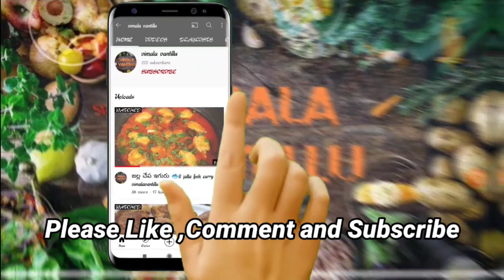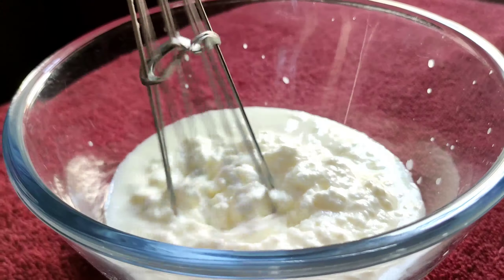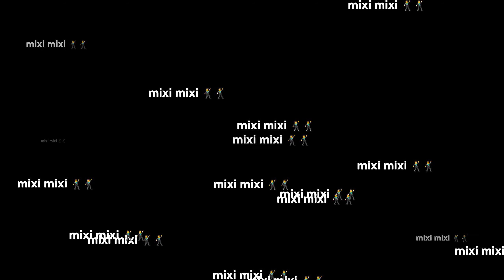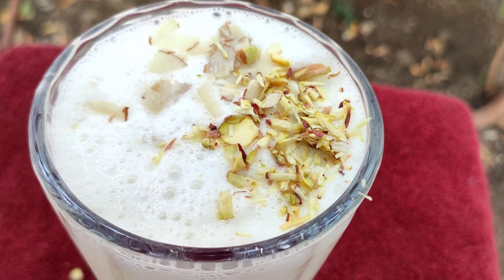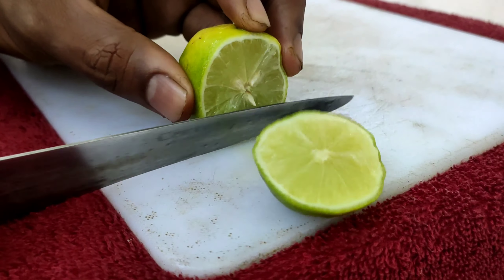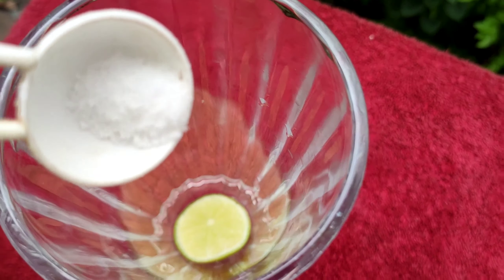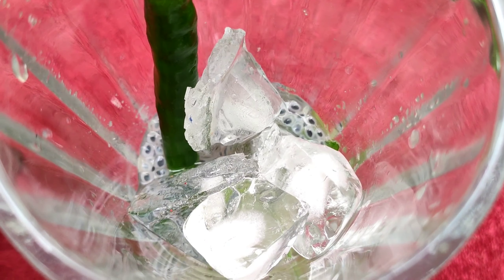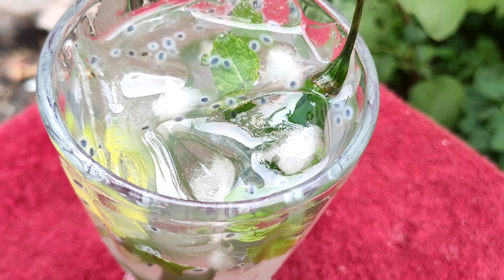Perfect Punjabi Style Lassi And Kulukki Sarbath | Summer Drinks | vimala vantillu | Mirchi Soda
Hi my dear Subscribers and Viewers , In this vedio I showed how to make Perfect Punjabi Style Lassi and Kerala Special Kulukki Sarbath also known as Kulukki Soda.